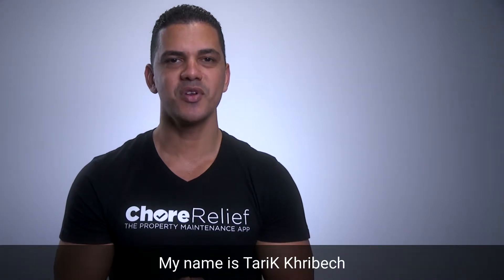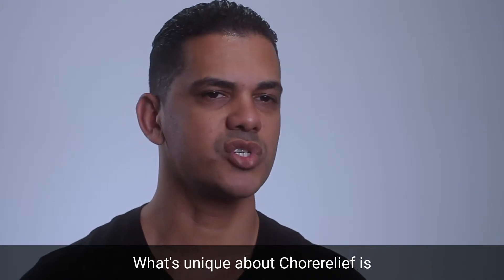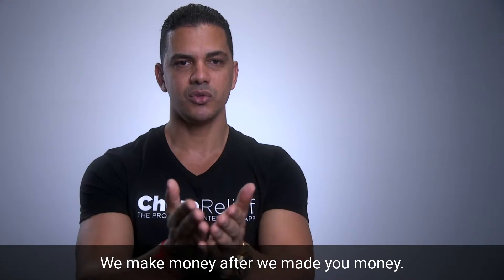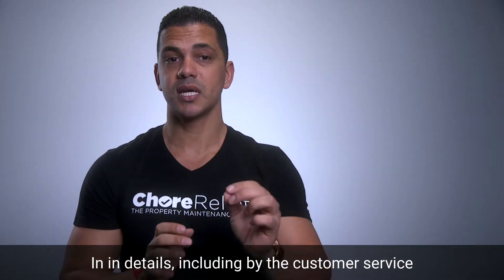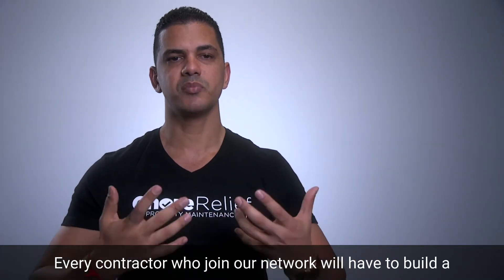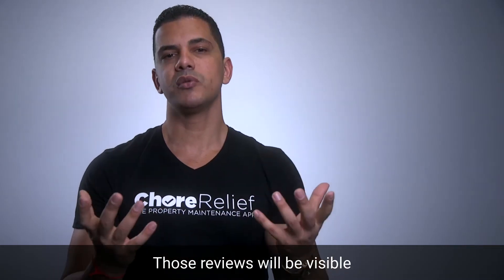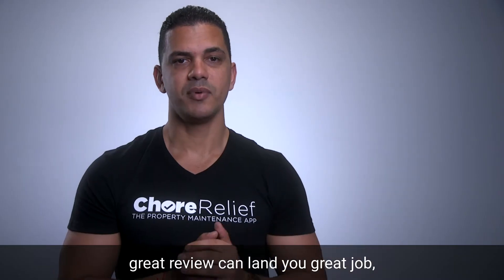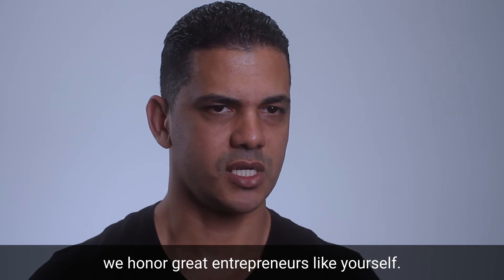ChoreRelief Professional- How We are Helping Contractors & Small Businesses Take control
+Linkedin Our mission is to build a better experience for homeowners and landlords who need a new, efficient way to hire repair and maintenance pros who work on time and stay on budget.

Home Repair Marketplace Reimagined At ChoreRelief, we’re building the maintenance and repair experience of the future. On-demand. On budget

ChoreRelief helps you:

✅ Save time
✅ Save money
✅ Make money
✅ Conserve energy
✅ Escape pain

For: Homeowners, Landlords, Handyman, Cleaning, Electrician, HVAC, Plumber, Landscaper

Home repair is done right